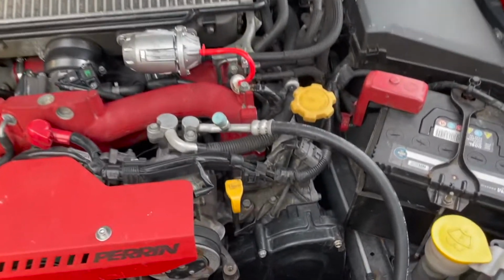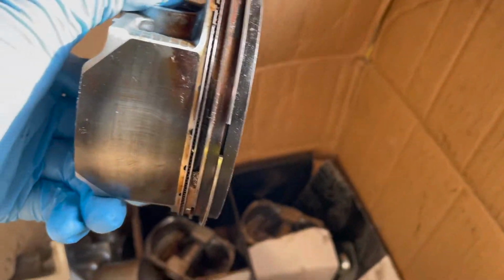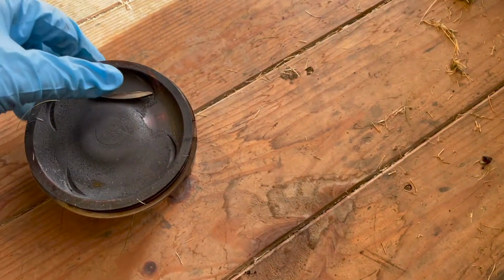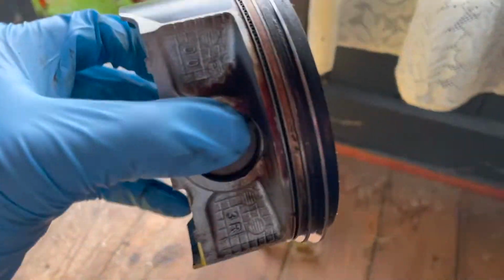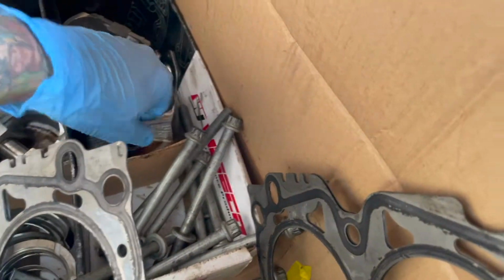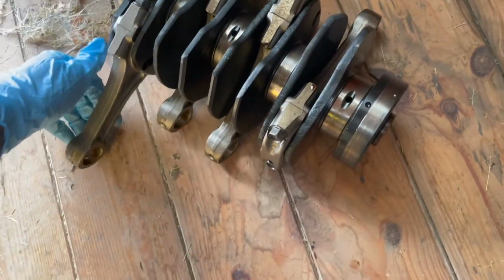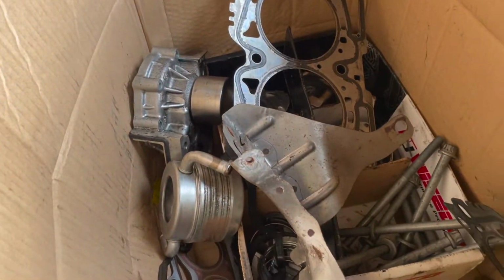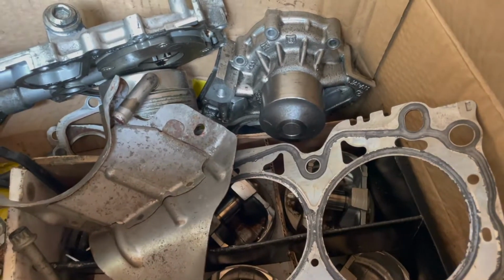Subaru Cracked Ringlands (Looking at cracked Pistons)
The Subaru EJ25 Engine has been built now and here is a look at what my old engine internals look like and the damage.